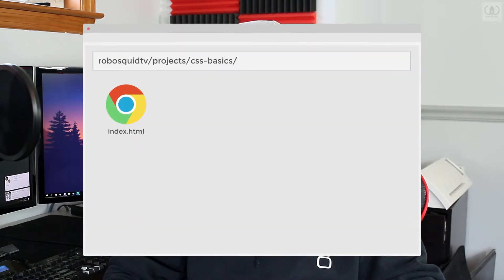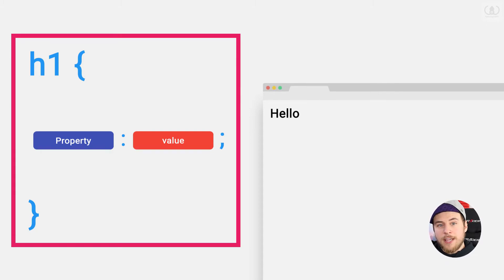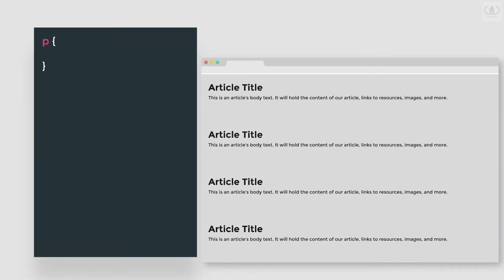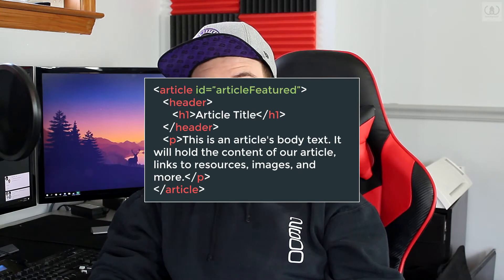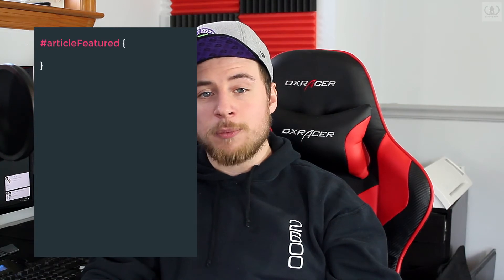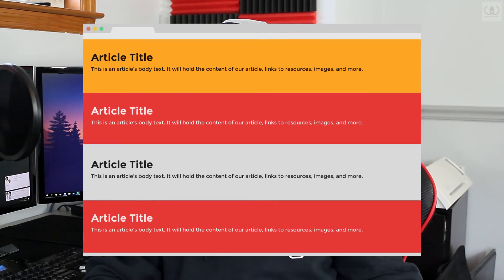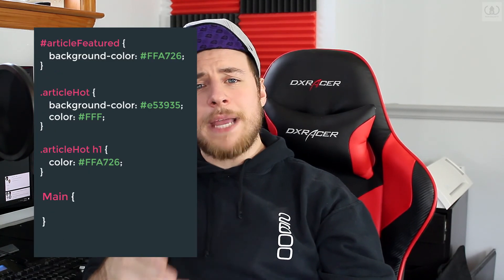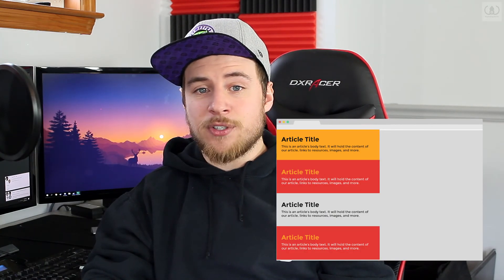Learn CSS For Web Design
Getting familiar with the basics of CSS. Learn what Cascading style sheets are, how they are written, and how they can be used to alter the look of your HTML.

After watching this video be sure to continue on with the rest of the playlist to learn about the CSS Box Model and margin and padding.

MUSIC
● Artist: Joakim Karud
● Song: Vibe With Me